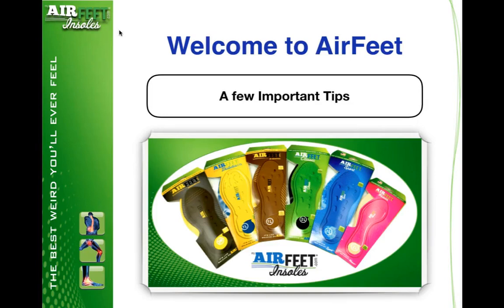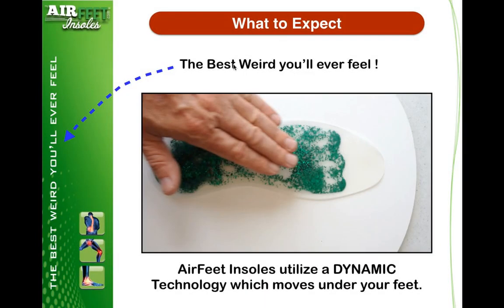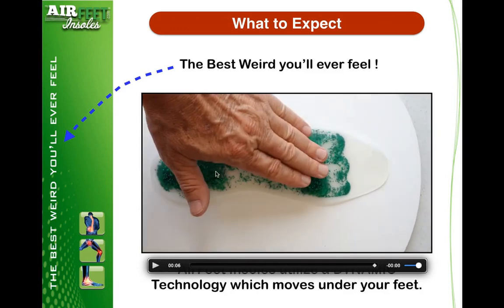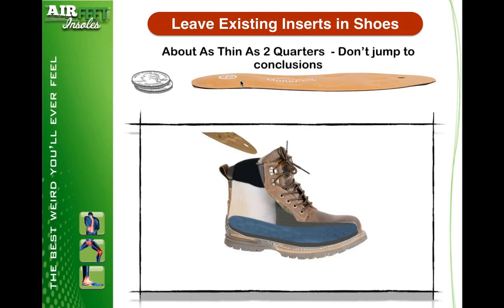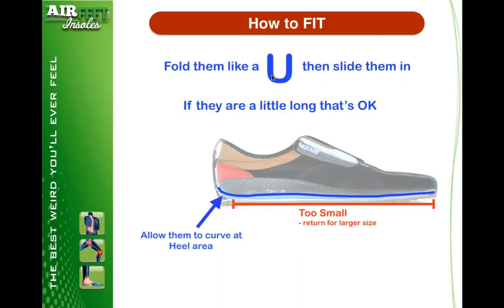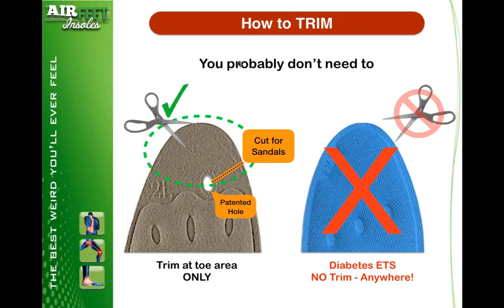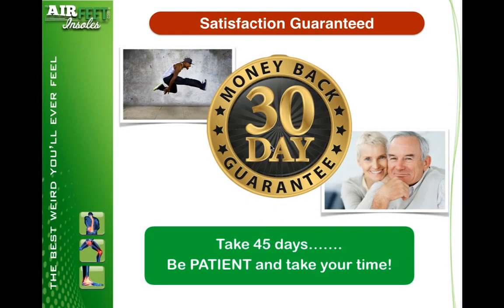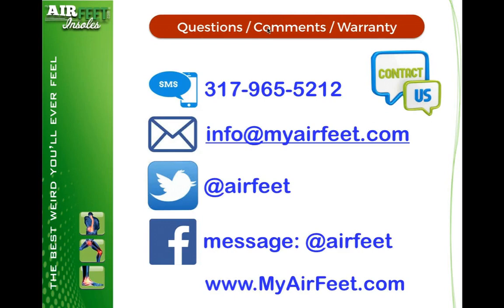Airfeet Instructions and Tips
This AirFeet video describes :
- What to Expect
- How to Adjust to wearing them
- How to Trim
- How to Fit
- How to Register
- How to Connect with AirFeet